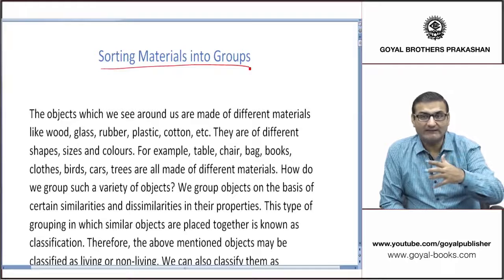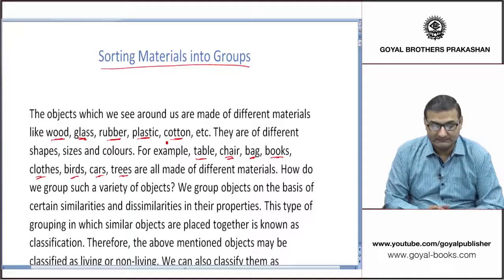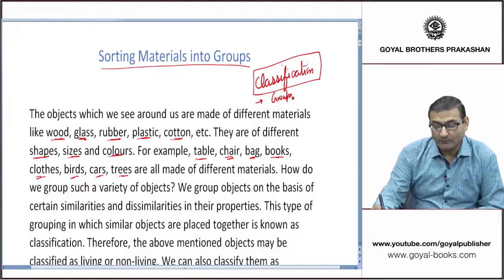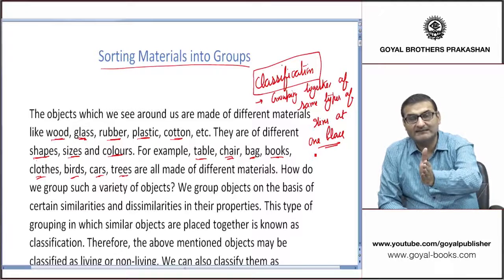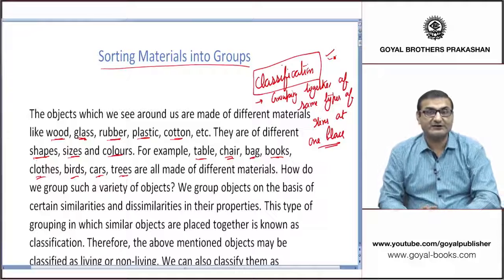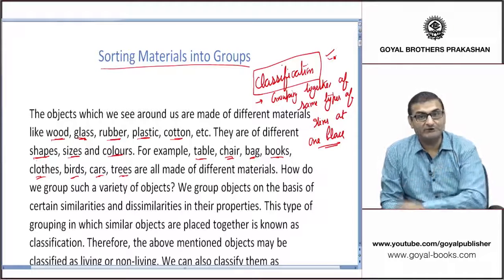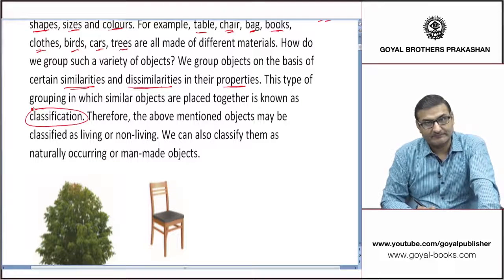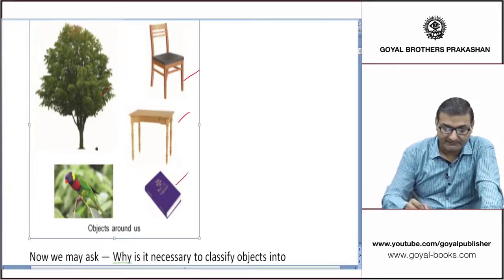CLASS 6TH SCIENCE - object around us PART 1